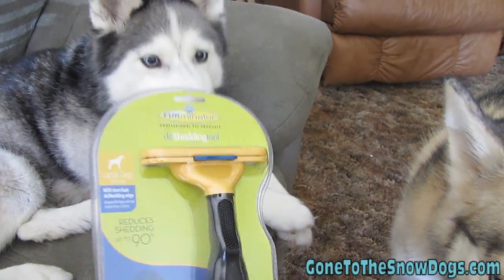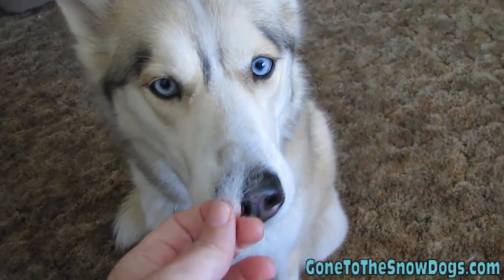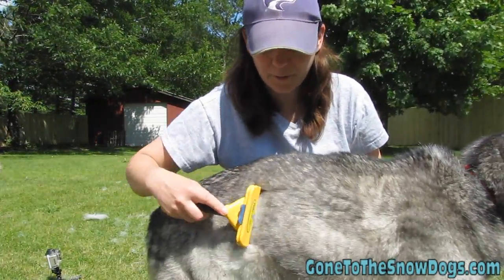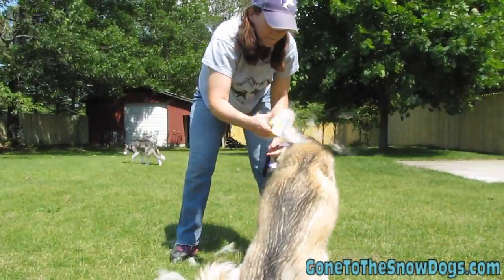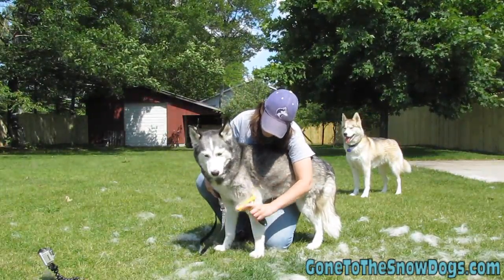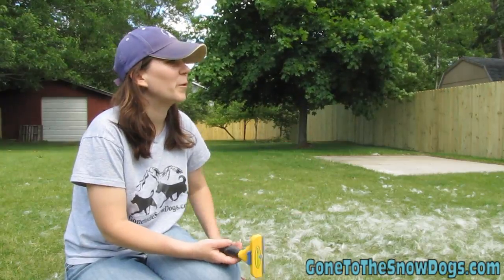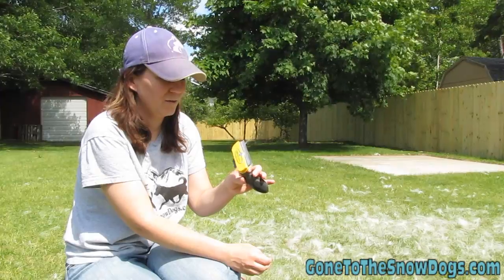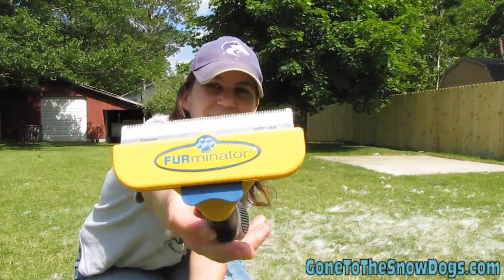FURminator Siberian Husky Blowing their Coat!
People ask us all the time, what our favorite dog brush is to use on our huskies.  By far, the Furminator would be it!

Places to find us
• http:/Instagram.com/GonetotheSnowDogs